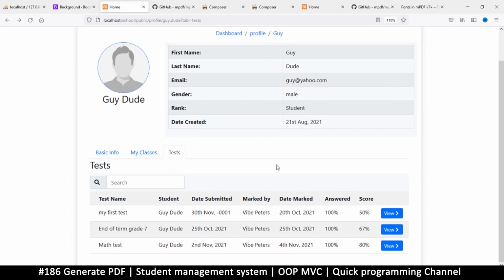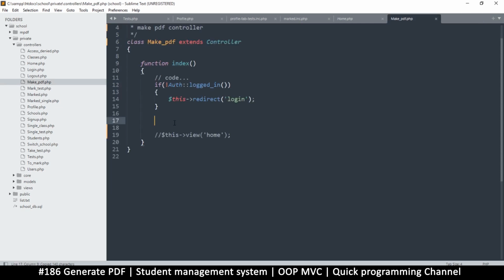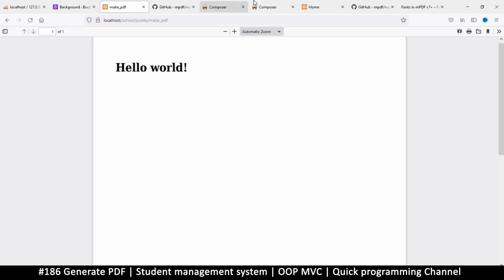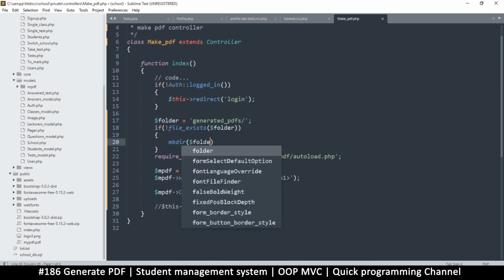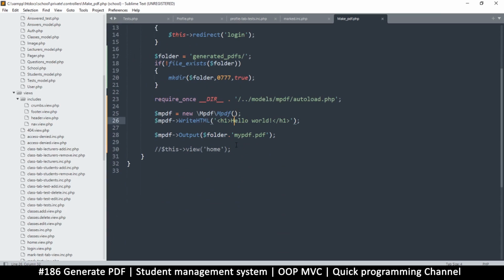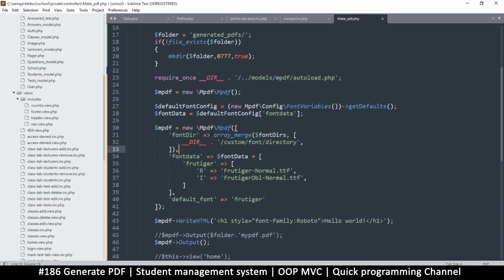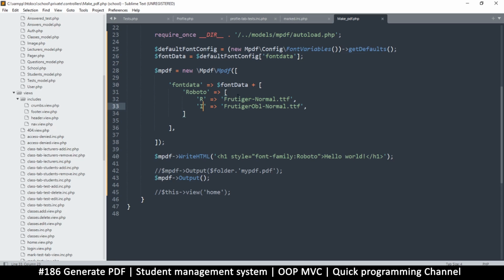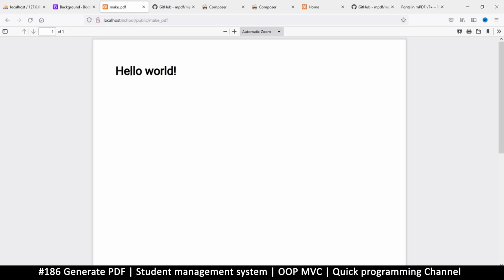#186 Generate PDF | Student management system in PHP | OOP MVC | Quick programming tutorial